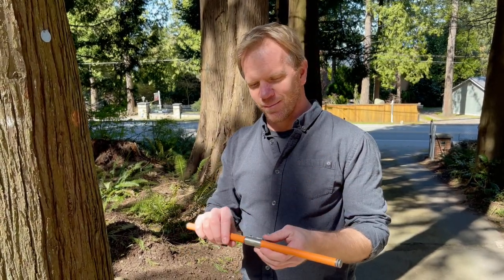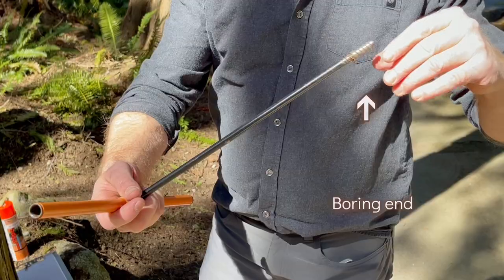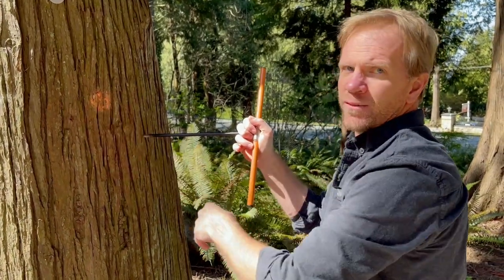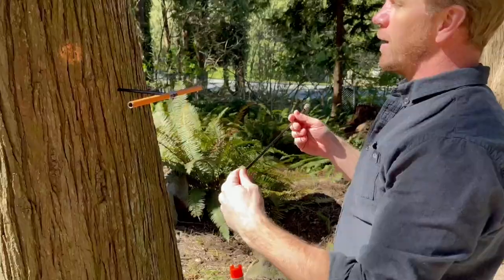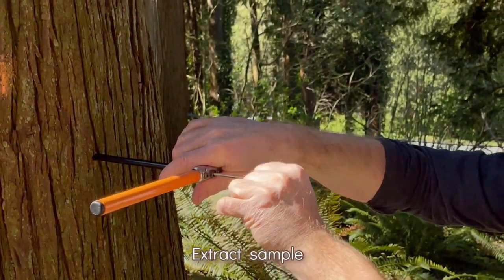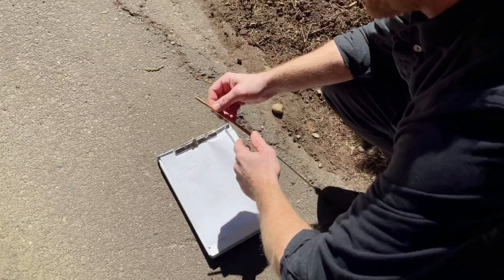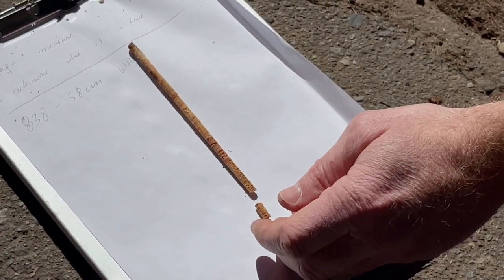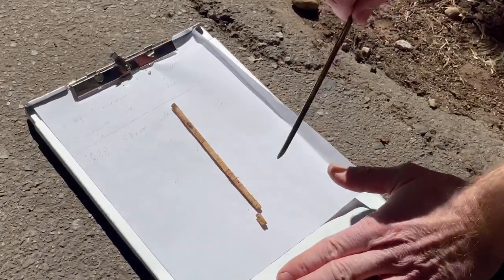A Glimpse Inside a Tree With an Increment Borer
Learn about the "increment borer". A fantastic tool useful for understanding the inner workings of a tree.